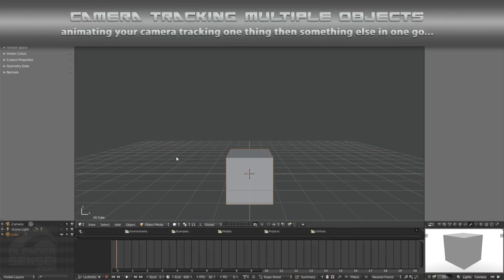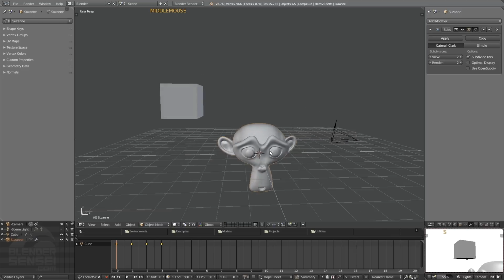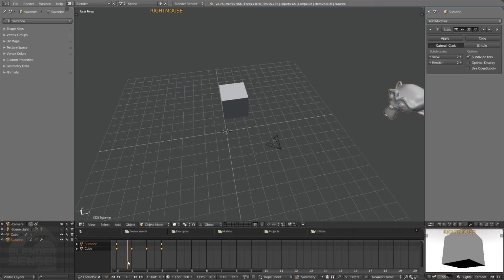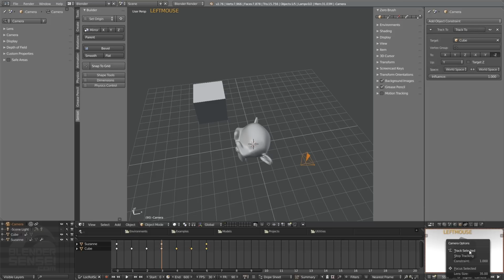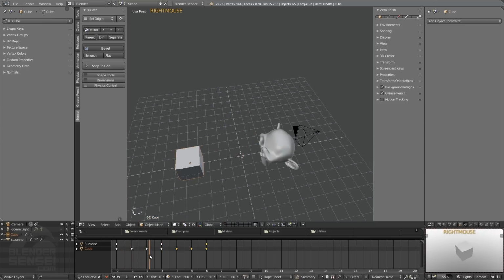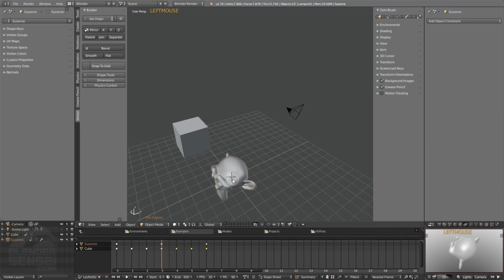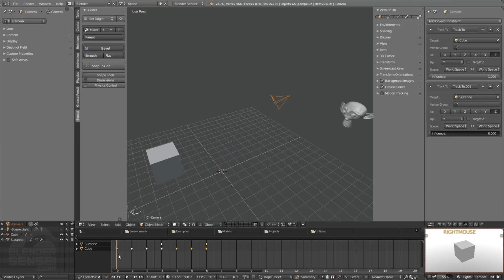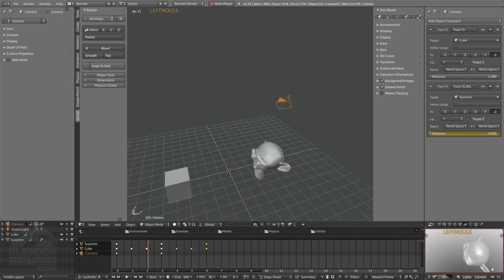Camera Tracking Multiple Objects